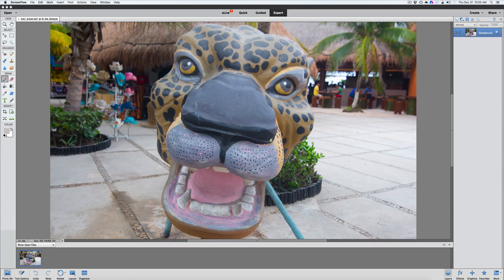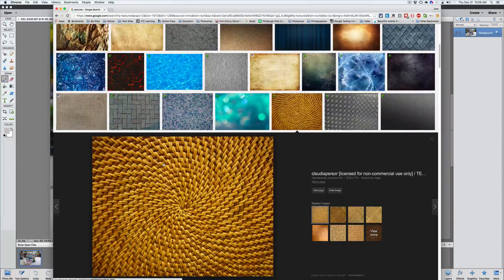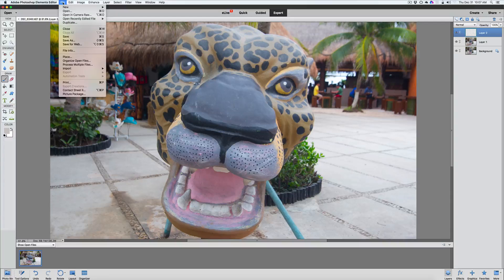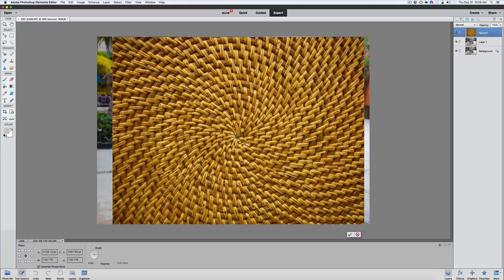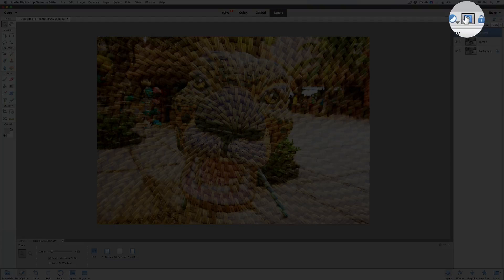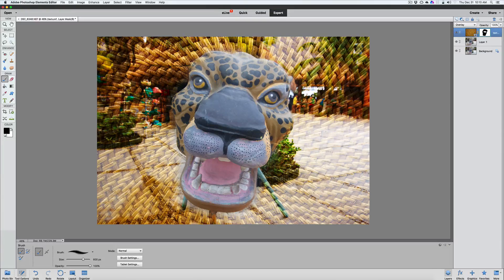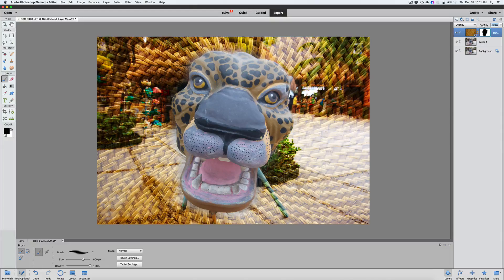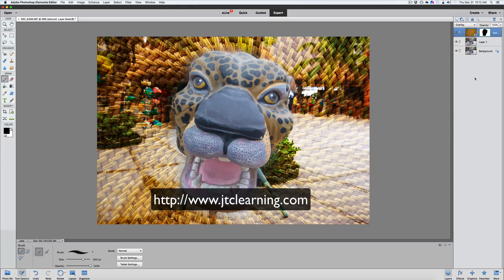Photoshop Elements 14 Texture Overlay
Learn how to make your pictures pop off the paper. Using a easy to learn process.

Please sign up for one of my Elements courses today and take your pictures to the next level.